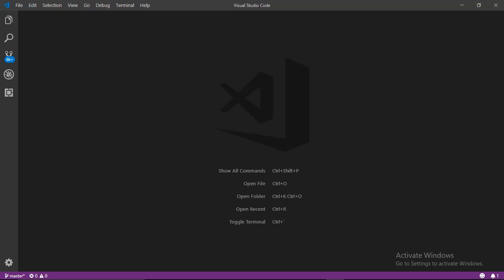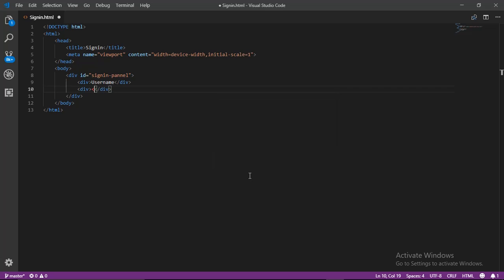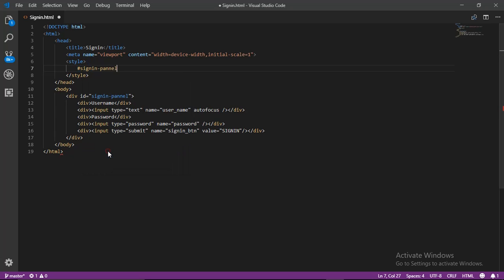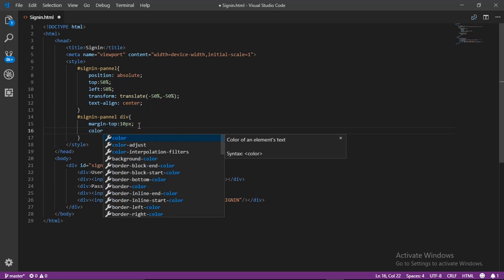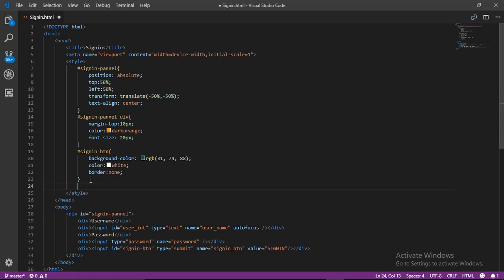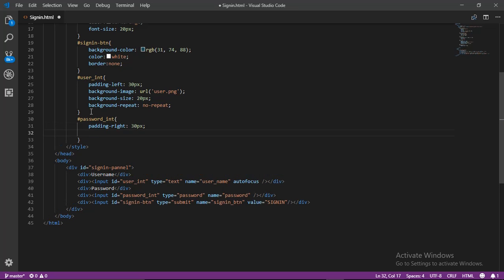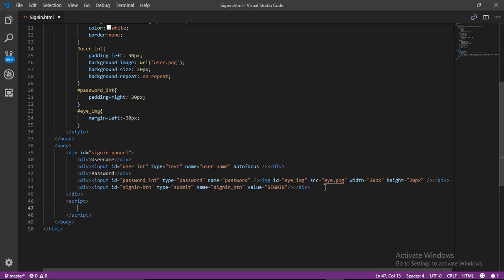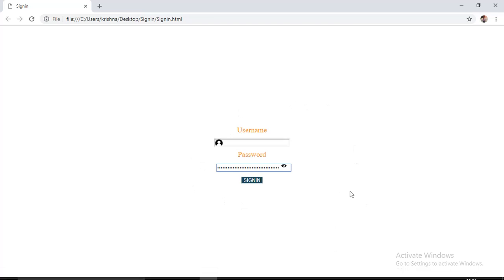Create responsiveness sign in page using CSS and HTML